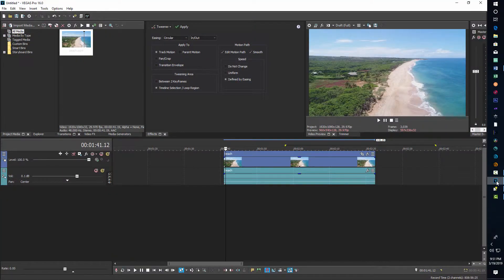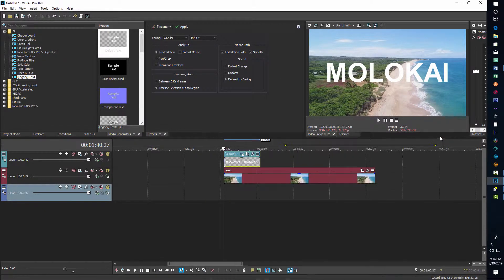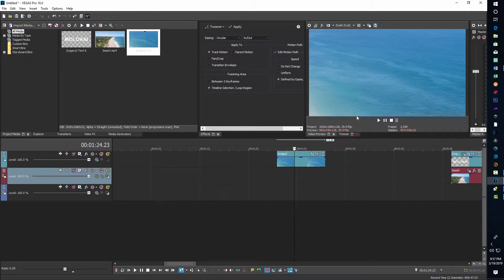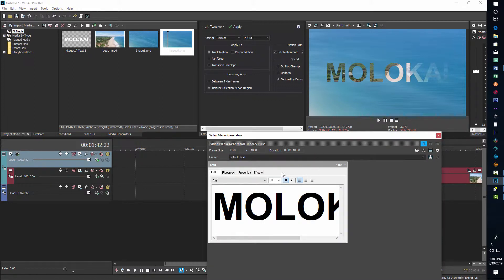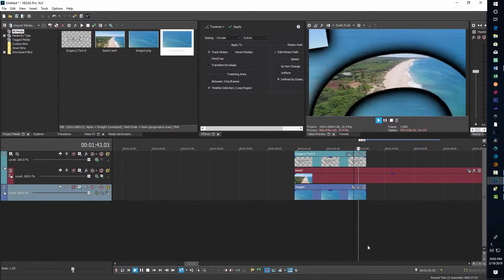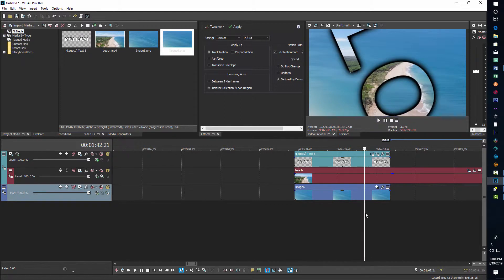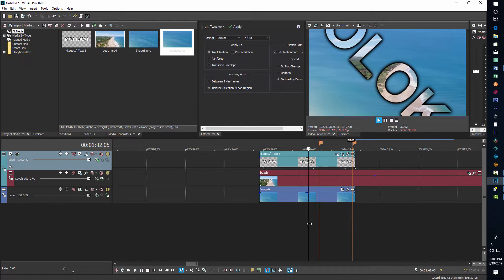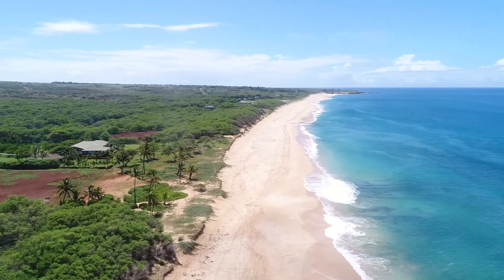FLY-THROUGH TITLE OR TEXT EFFECT in VEGAS PRO (Intermediate Level)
Comprehensive walkthrough to create a transition where you fly through the title or text to see the underlying video. This is a very cool transition with lots of possibilities. The video shows you how to create the effect, make a background image, animated the text and use a blur to hide any aliasing on the lettering. This video is meant for advanced beginners or intermediate users of Vegas Pro.

Note: In the video, we cropped in on the video clip to create a background image. The key frame we created when we did that should have been deleted afterwards. Or you could simply right click on the key frame and choose Restore, which would then remove the crop. In this case, leaving the cropped key frame didn't really change anything either way but we just wanted to make you aware of that.

We really appreciate it when you watch them all the way through.